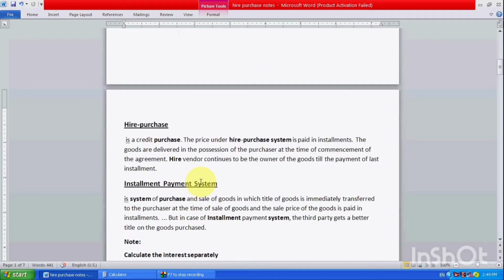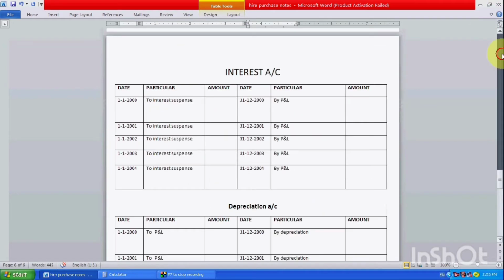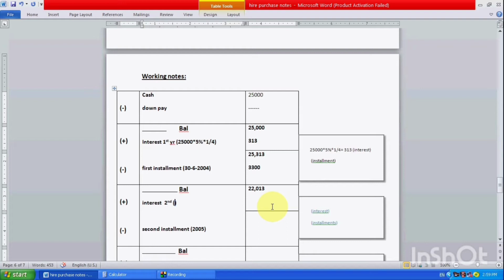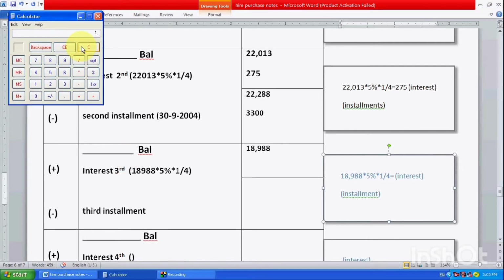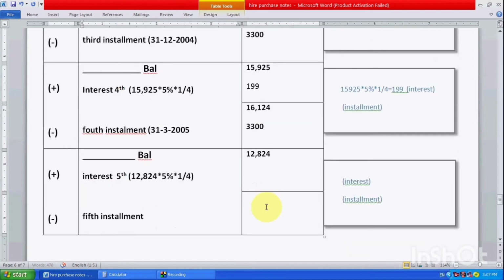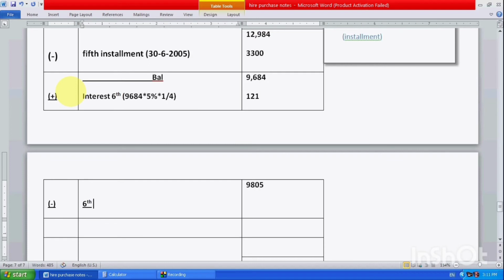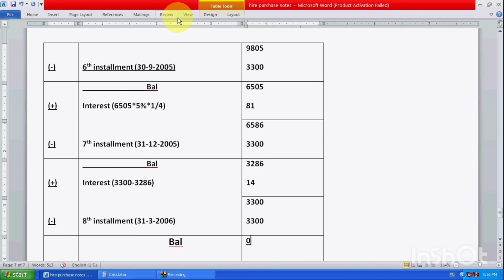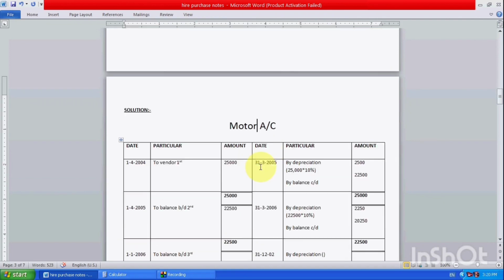Hire purchase and installment purchase system question 8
hire purchase and installment purchase system questions